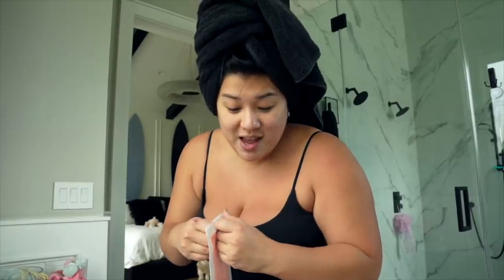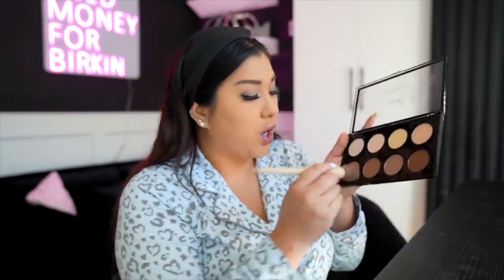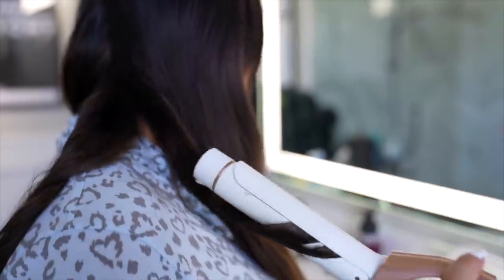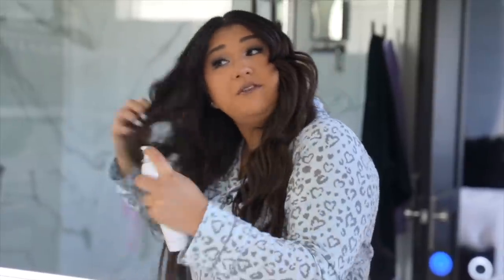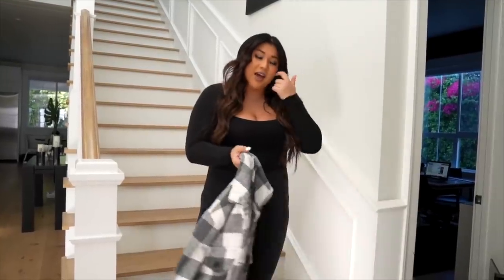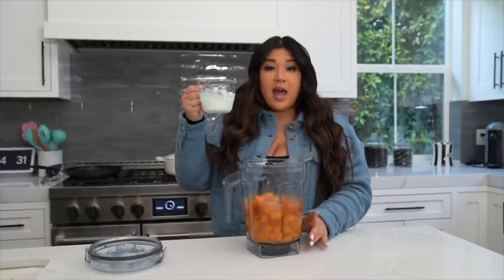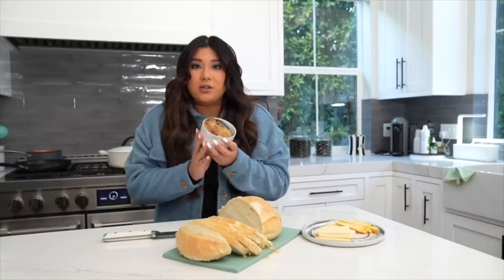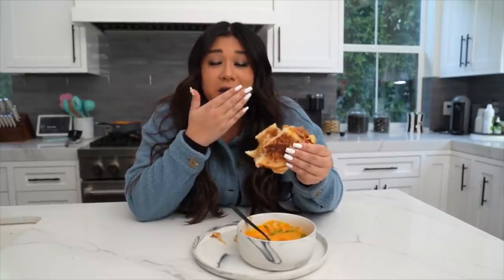MAJOR GLOW UP *waxing, makeover, easy recipe*